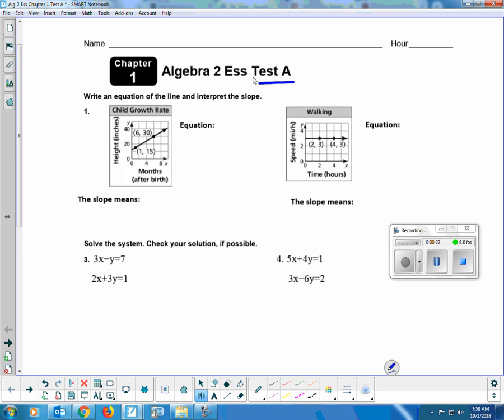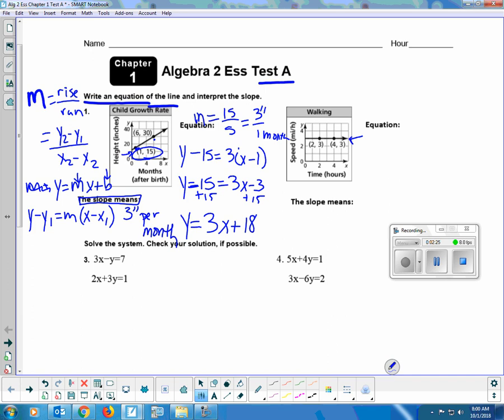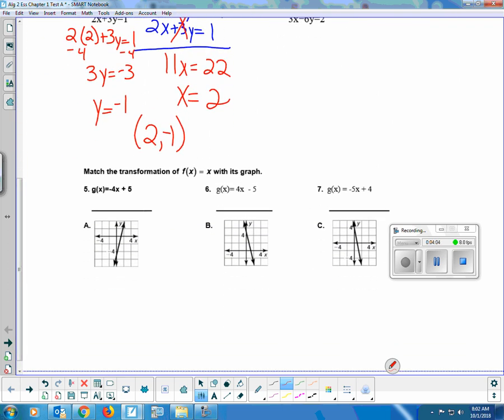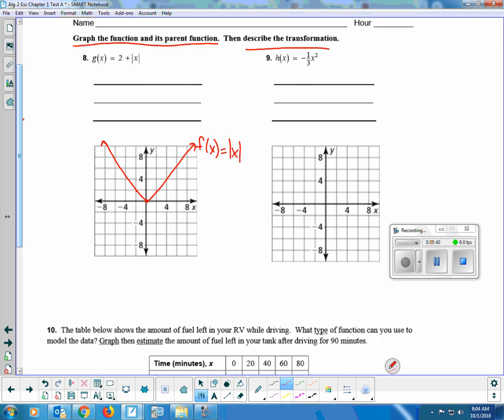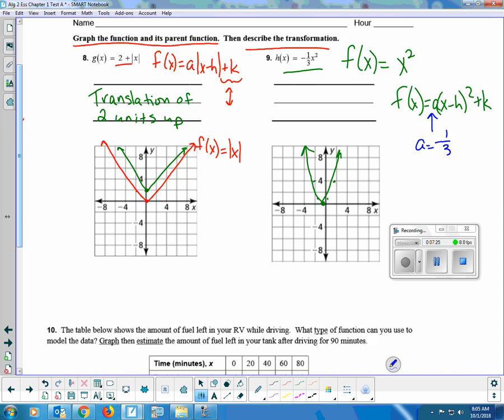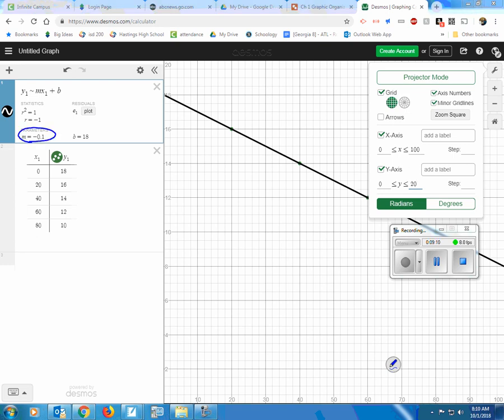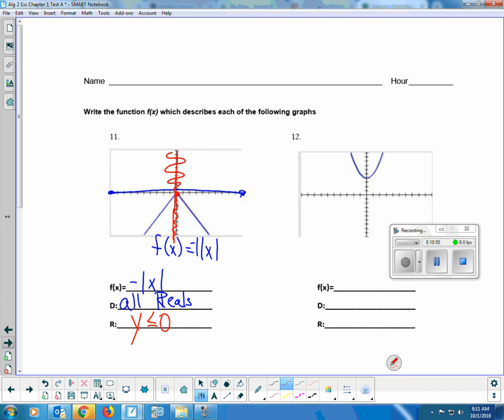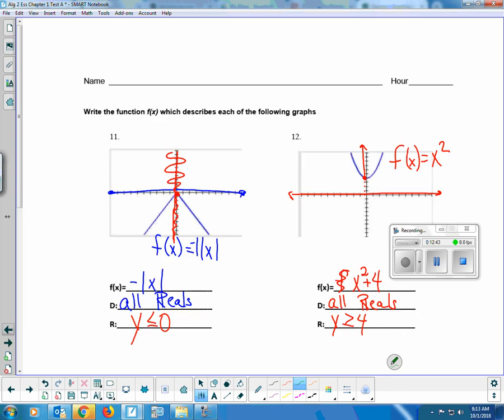Alg2 video Ch 1 testA